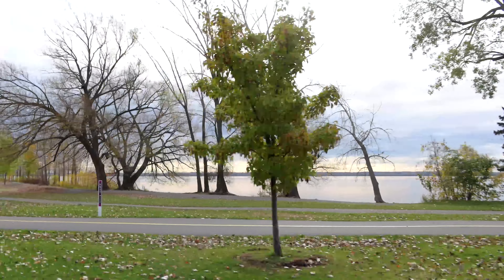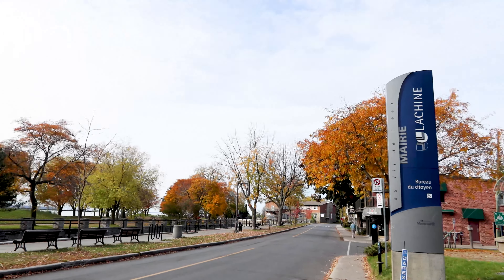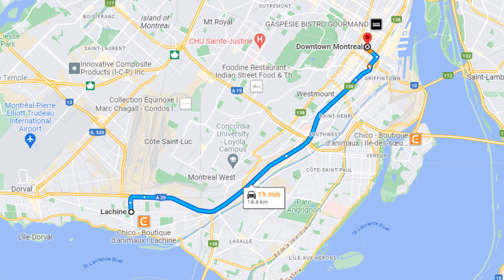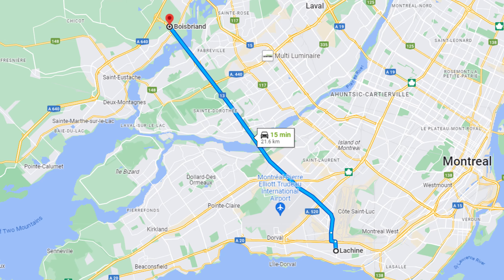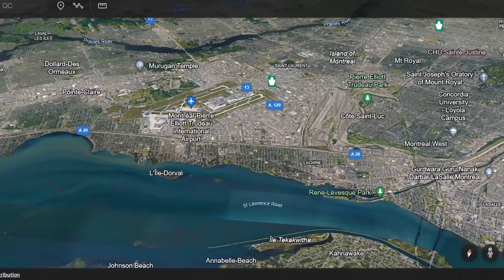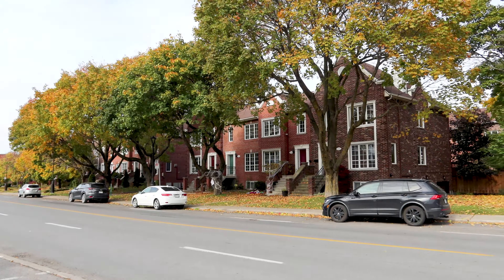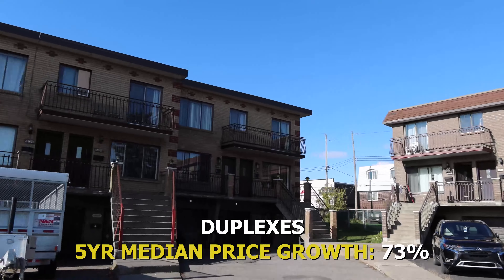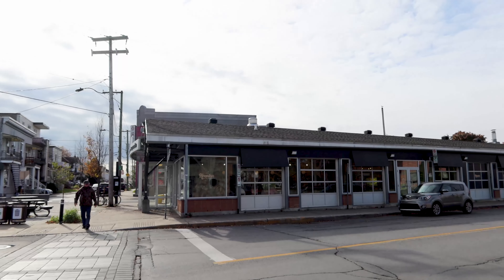WATCH THIS Before Moving to LACHINE, MONTREAL | Neighbourhood Tour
Today we are exploring the beautiful city of Lachine. Embark on a journey through one of Montreal’s hidden gems with a rich history and a lot of natural beauty. Let's take a tour!

This is a place where I will share value based content about real estate and overall investing. This will be a channel where we can learn and grow together.

“Say HELLO to a GOOD BUY.”